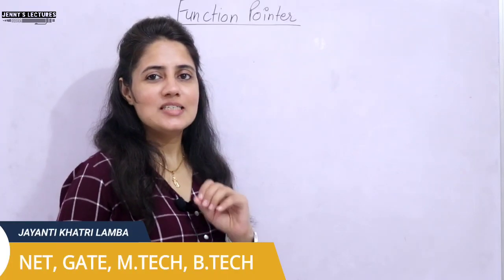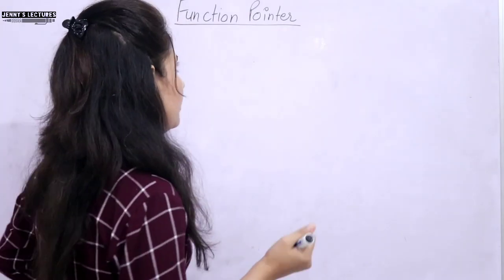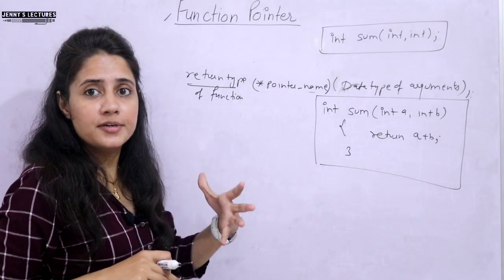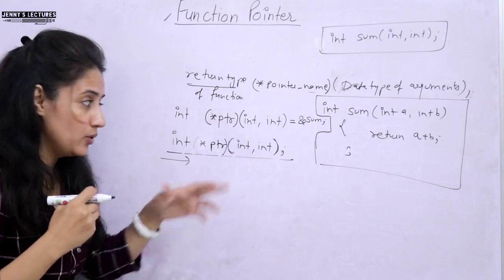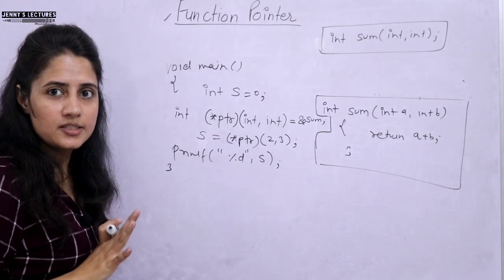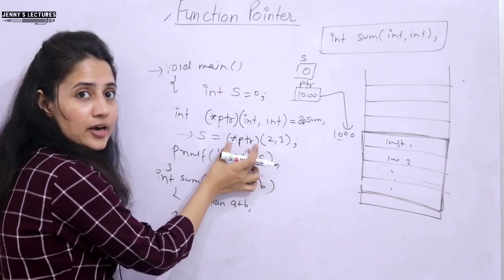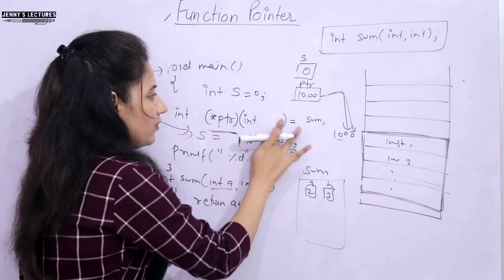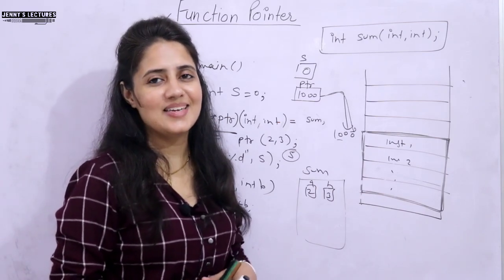C_101 Function Pointers in C | Pointer to Function | C Programming Tutorials